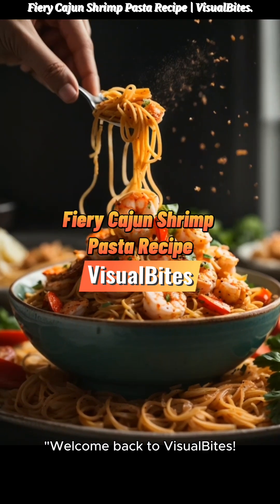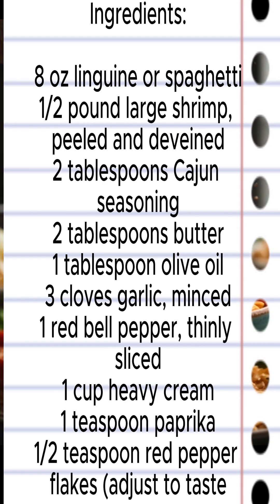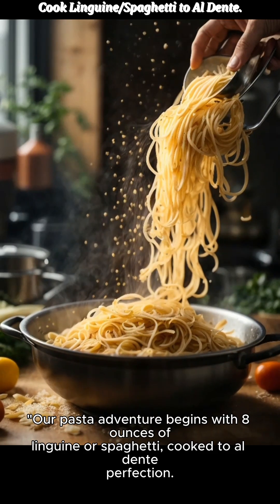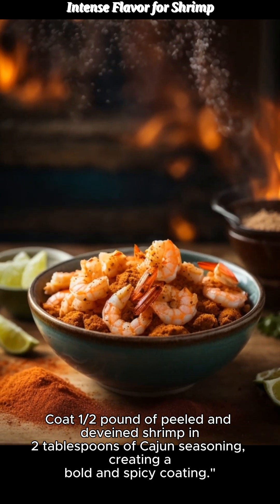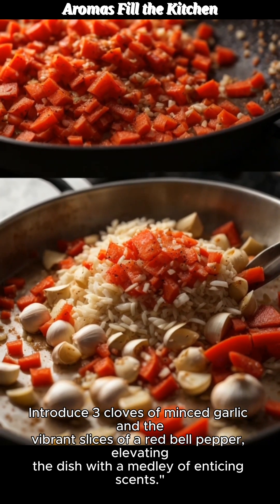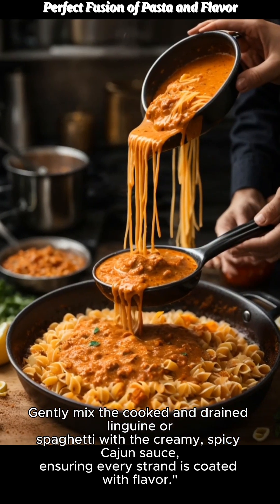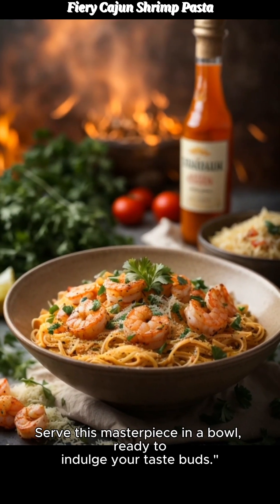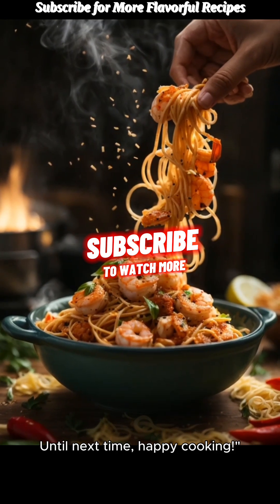Fiery Cajun Shrimp Pasta Recipe | A Symphony of Spicy Flavors | VisualBites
Welcome to VisualBites! Prepare to ignite your taste buds with our explosive Fiery Cajun Shrimp Pasta recipe. Dive into a harmonious blend of succulent shrimp, creamy Cajun sauce, and perfectly cooked linguine. Our step-by-step visual guide will lead you through this flavor-packed journey, creating a spicy masterpiece that's sure to impress. Join us in the kitchen and experience the thrill of crafting this sensational dish.